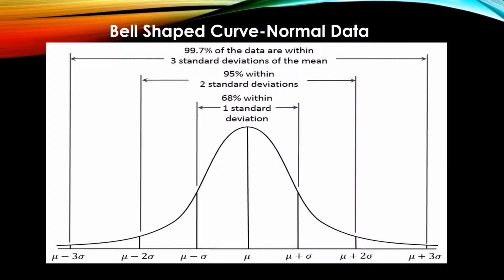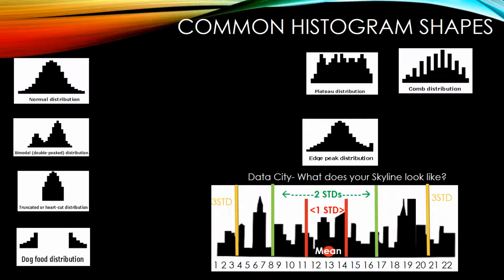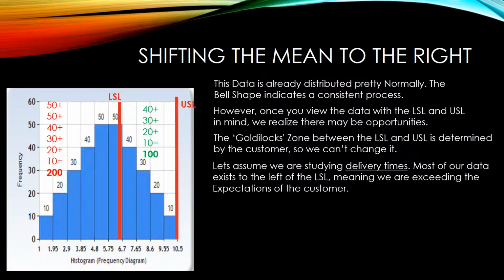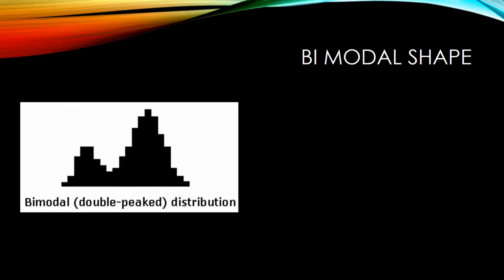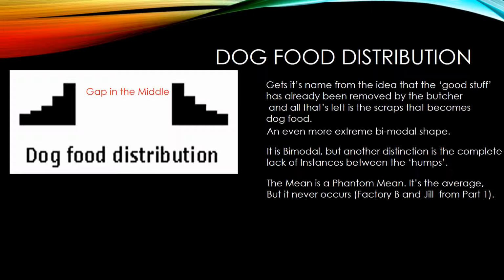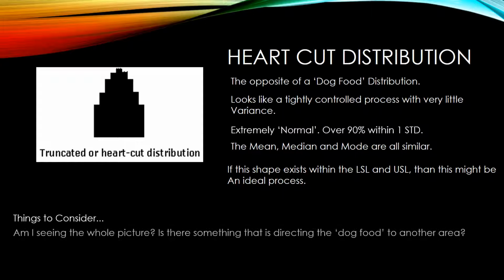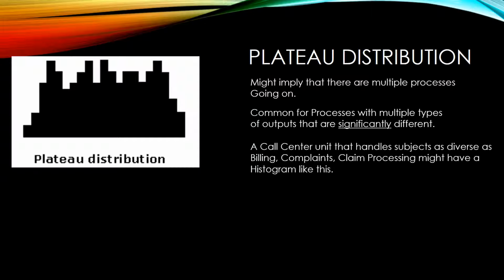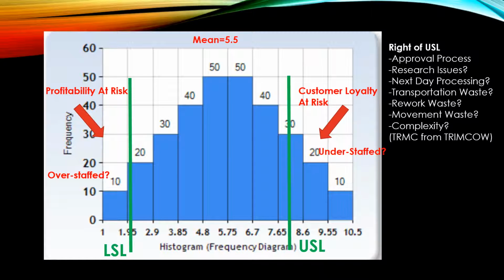Histogram Interpretations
Histogram Shapes